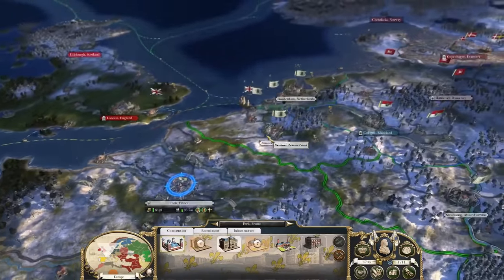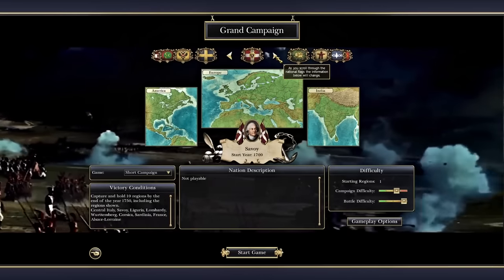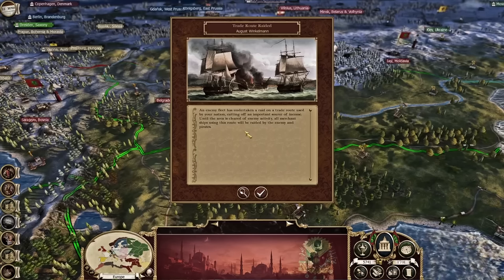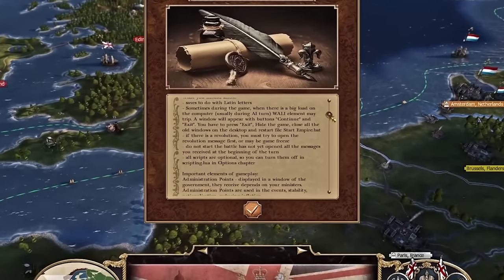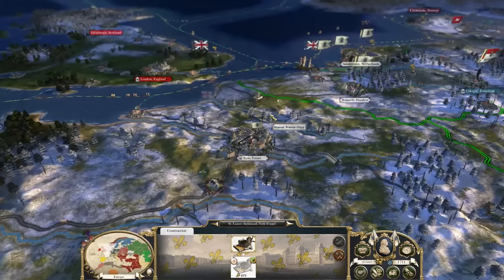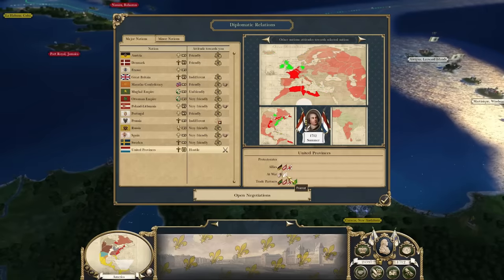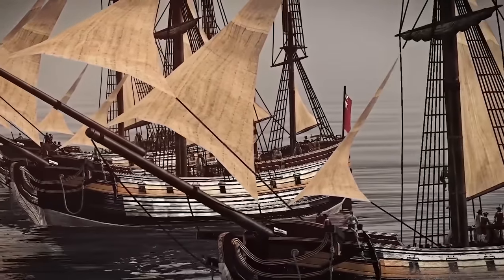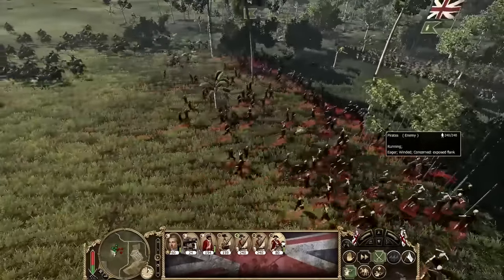EMPIRE 2 TOTAL WAR: Modders Have Achieved The IMPOSSIBLE!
It’s not often you see a mod in Total War that can effectively do what an ideal officially made game in the series could be like. In this video I’m going to show you all the reasons why, especially with the latest and final update released last week, the mod I’ll be covering today is pretty much the Empire 2 Total War we could ever want and desire.

While Empire 2 Total War might not yet match the stature of mods like Darthmod, Imperial Splendour or Pirates Uber Alles, this latest version modernises the game in so many ways while innovating with new mechanics and expanding faction rosters and replayability in ways that are so far beyond any other mod out there let alone vanilla Empire Total War.

I hope you’ve enjoyed this video and found it informative.